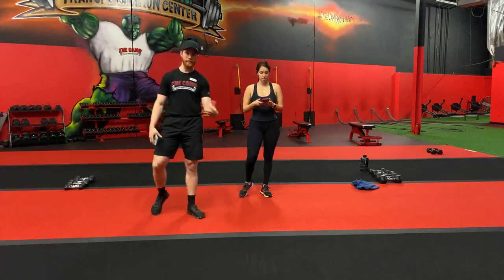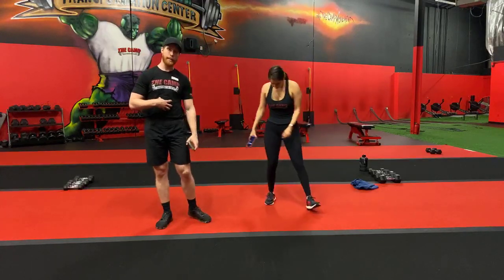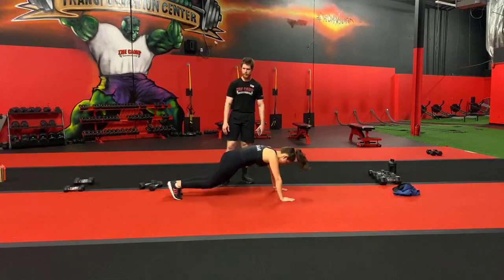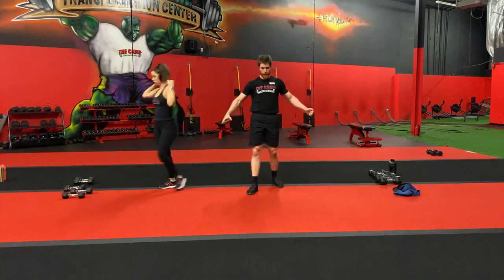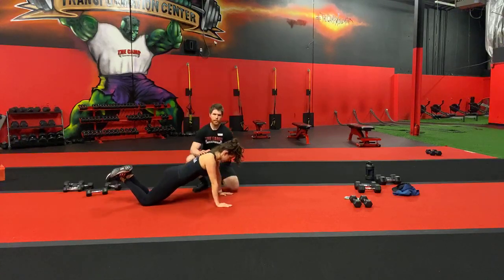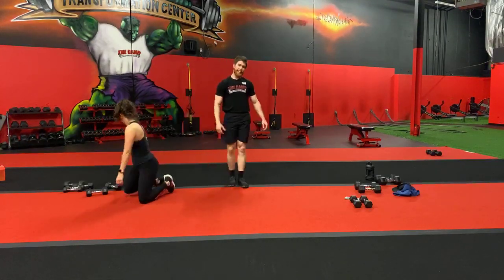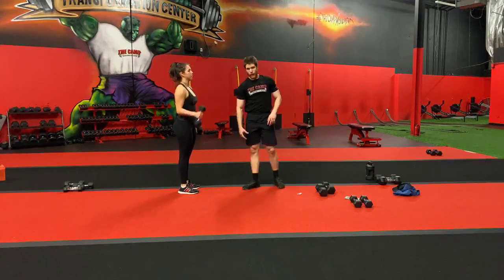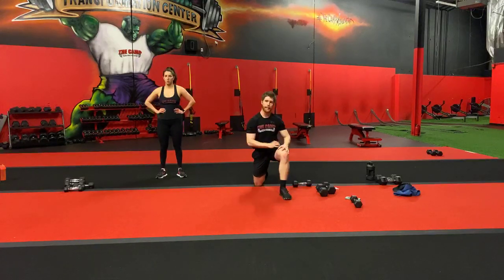50 Minute Upper Body HIIT Home Workout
Be ready for an intense upper body pump and core burn after this workout. This workout consists of a warmup, 3 circuits, and a cool down. You'll need some sort of weights. Either dumbbells, backpack with books in it, or gallon of water jugs filled with liquid or sand.

-Workout-
Circuit 1 (core): 2 rounds. Perform each exercise for 1 minute w/ a 30 second rest between exercises. Alternating side planks, dead bug, hollow body.

Circuit 2: 3 rounds. Perform each exercise for 30 seconds w/ a 10 second rest between exercises. Bent over flys, plank jacks, tricep extensions.

Circuit 3: 3 rounds. Perform each exercise for 30 seconds w/ a 10 second rest between exercises. Pushups, alternating curls, kneeling wood chops (5 per side).